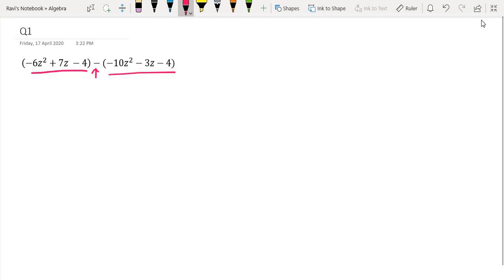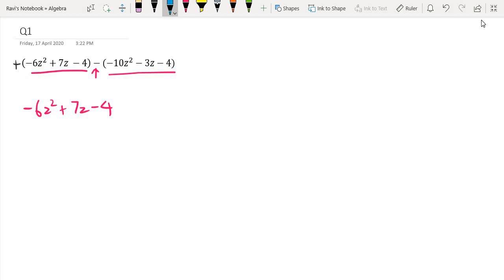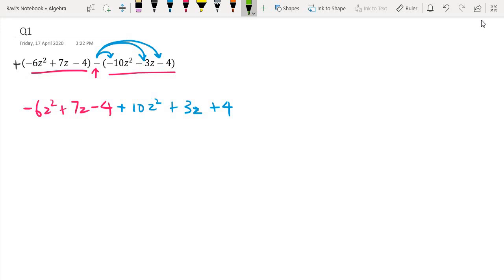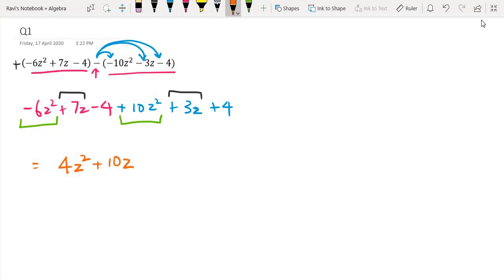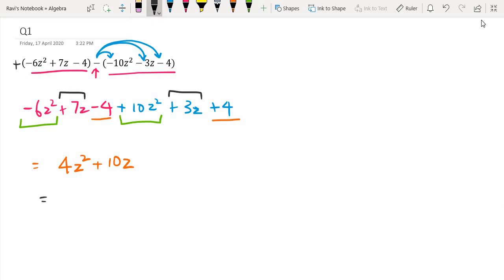Learn all about Algebraic Simplification!